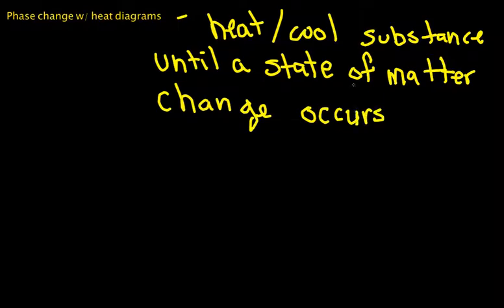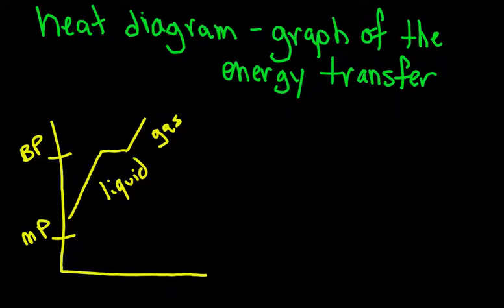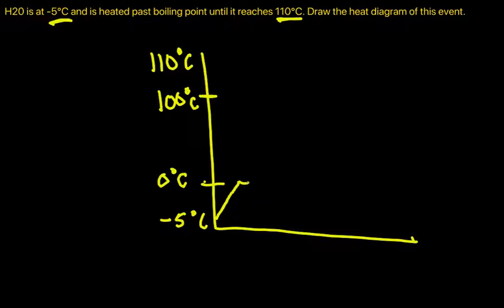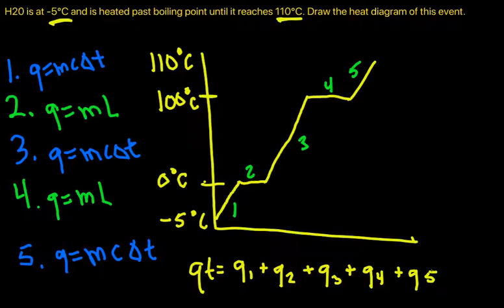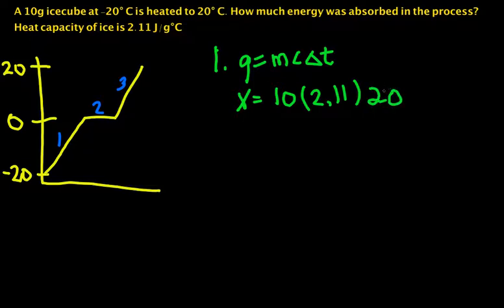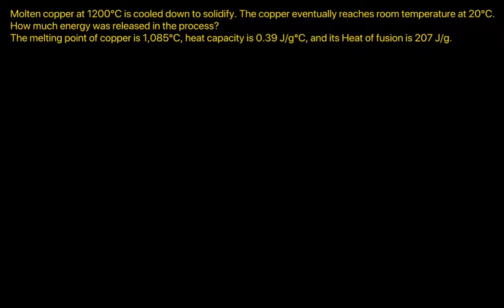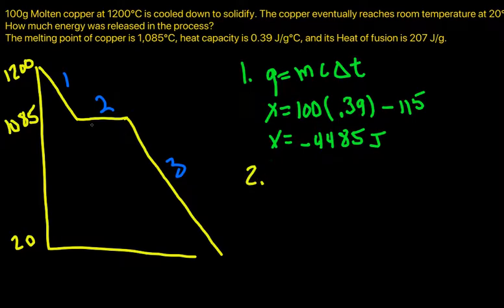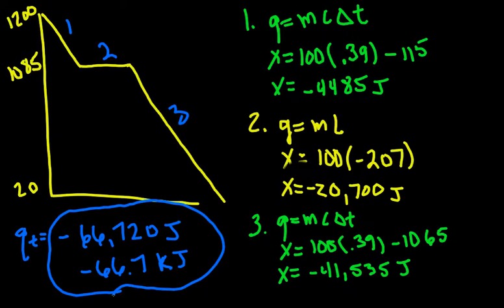Phase Change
Lesson over phase change using heat diagrams and how to calculate the energy transfer involved.